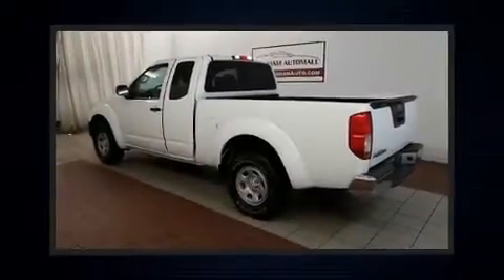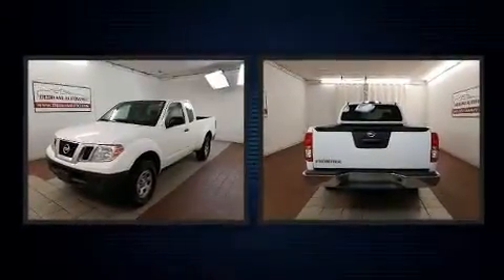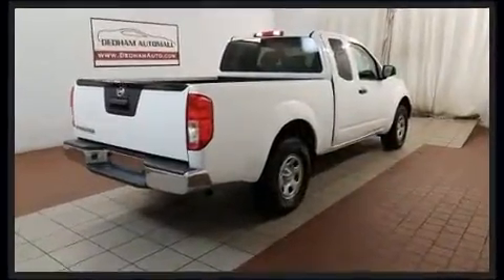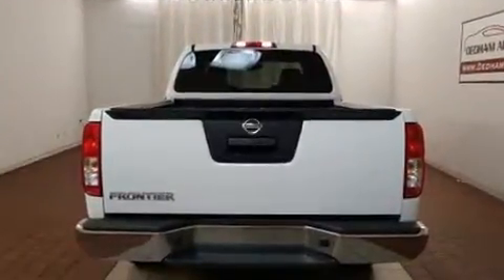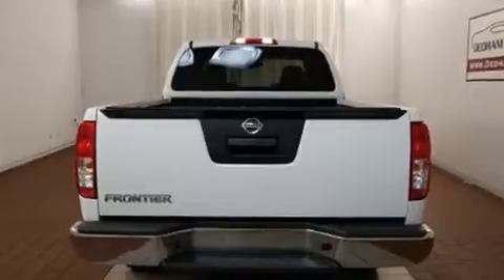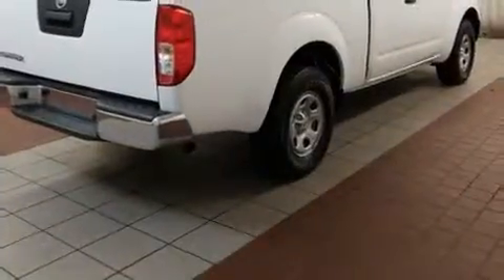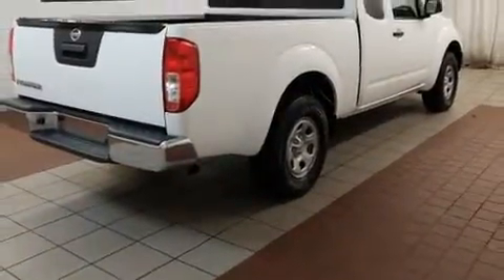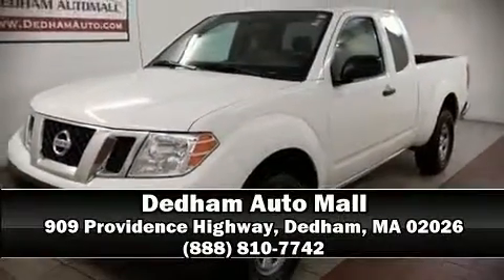2015 Nissan Frontier in Dedham, MA 02026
Take command of the road in the 2015 Nissan Frontier. This 4 door, 4 passenger truck still has less than 45,000 miles! It features an automatic transmission, rear-wheel drive, and a 2.5 liter 4 cylinder engine. All of the premium features expected of a Nissan are offered, including: a tachometer, variably intermittent wipers, a rear step bumper, front bucket seats, air conditioning, cruise control, and more. Nissan ensures the safety and security of its passengers with equipment such as: head curtain airbags, front side impact airbags, traction control, anti-whiplash front head restraints, and 4 wheel disc brakes with ABS. Electronic stability control ensures solid grip atop the road surface, no matter how challenging the driving conditions. A Carfax history report provides you peace of mind by detailing information related to past owners and service records. Come down to our dealership, you'll get a great vehicle at a great price, with the experience and dedication of our whole team behind you.